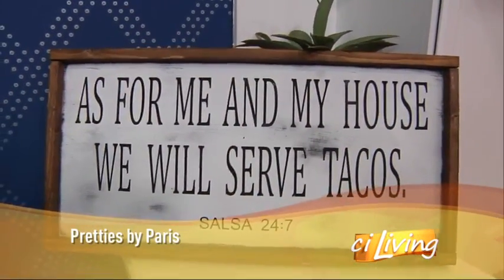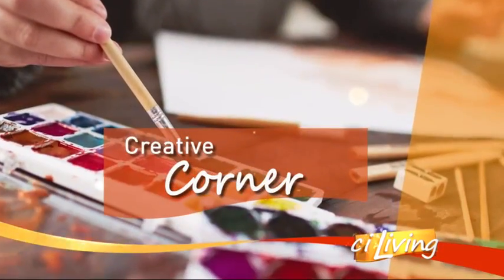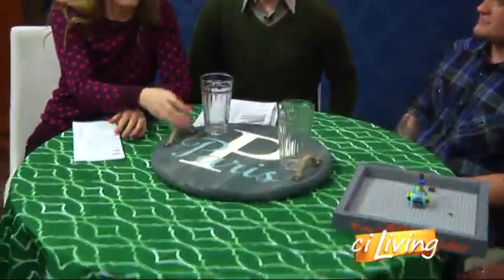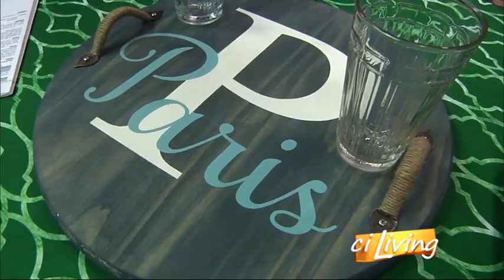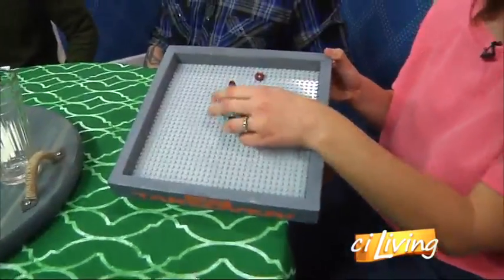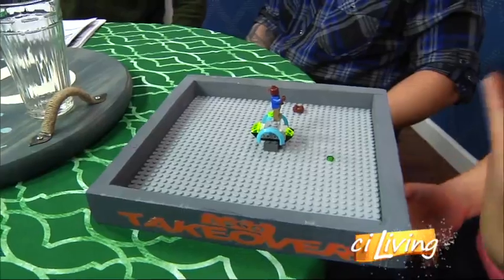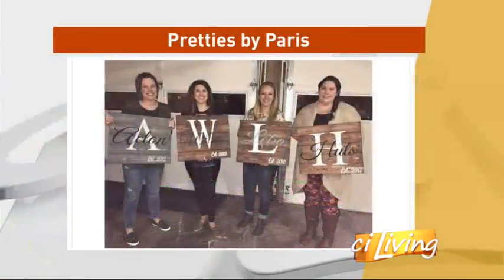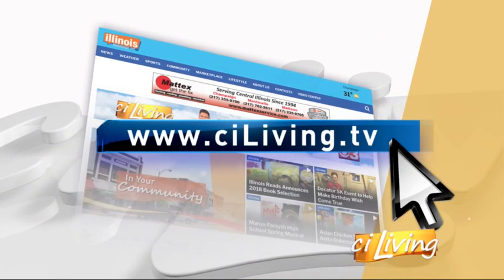Pretties by Paris DIY Studio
Create your own unique home decor.  From a sports theme to a floral decor, there is something for everyone.